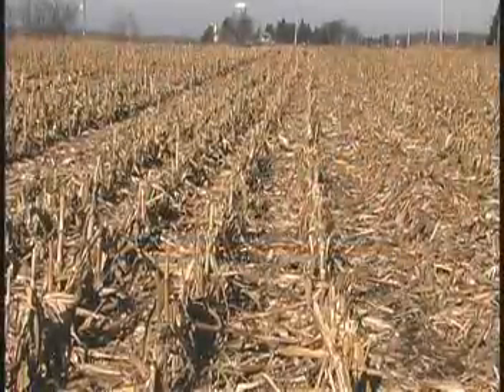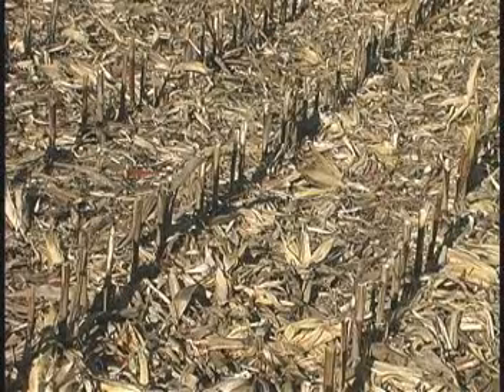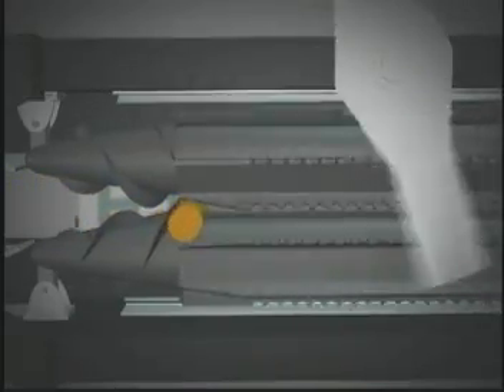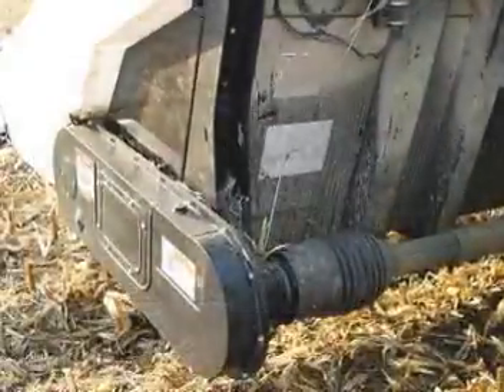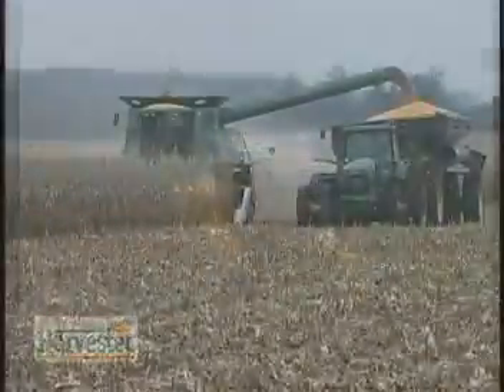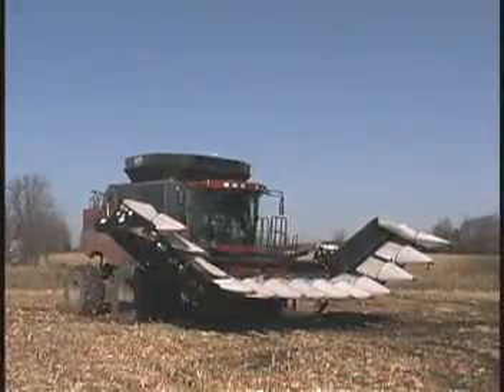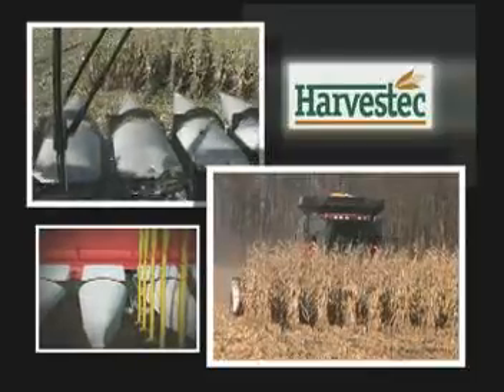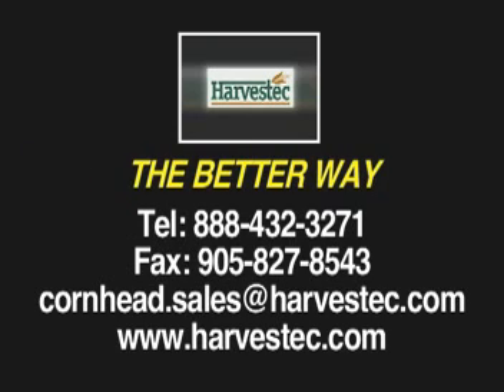Chopping corn header by Harvestec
Chopping corn head manages corn stalk residue.  Available in fixed and folding models in various row spacings.